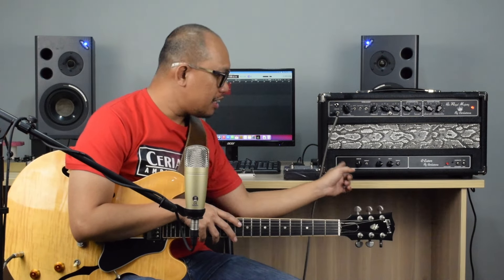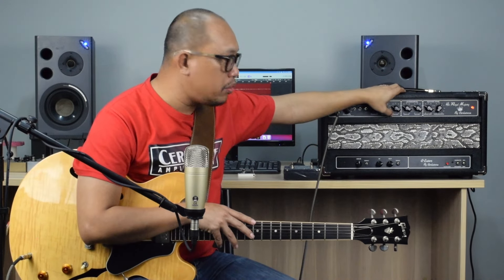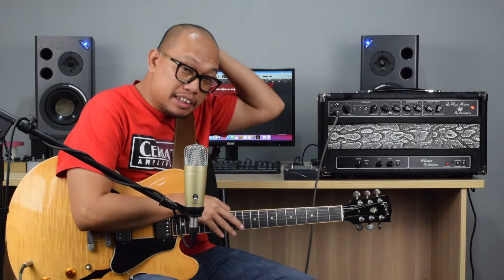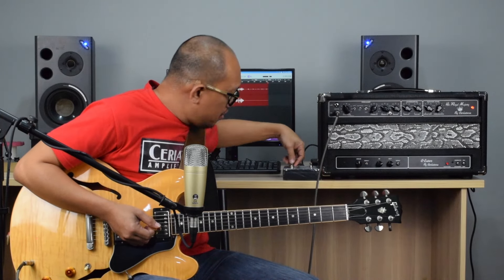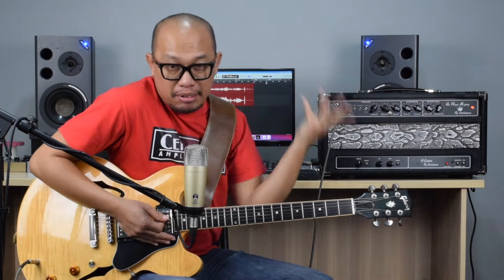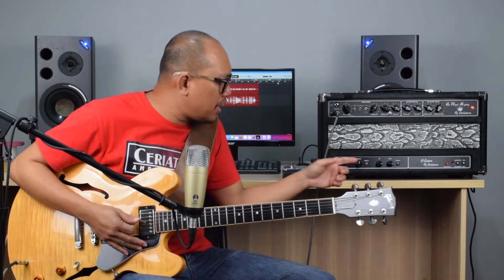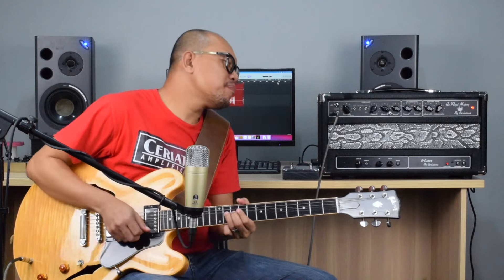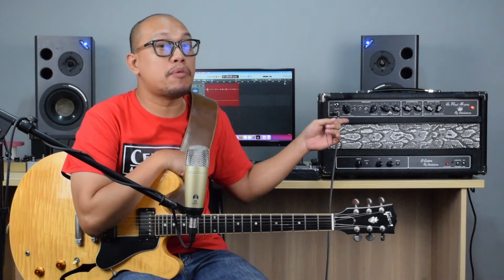OTS HRM 50 WITH C LATOR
What a pair these two makes, like a match made in heaven. Presenting the OTS HRM 50 with C-Lator built in. Enjoy folks!

2x12 Closed Back Cab with WGS ET 65
SM 57 Mic
Focusrite 6i6 Interface

Email and inquiries

00:00 - 06:20 Amp Overview
06:20 - 08:20 Clean
08:20 - 10:10 Clean with Boost
10:10 - 11:15 OD
11:15 - 12:05 HRM switch UP
12:05 - 14:20 HRM switch MIDDLE
14:20 - 14:35 HRM switch DOWN
14:35 - 15:35 Boost ON
15:35 - 17:15 C-Lator ON
17:15 - 18:20 Bright 1 UP
18:20 - 19:05 Bright 1 DOWN
19:05 - 20:10 Bright 2 UP
20:10 - 21:00 OD
21:00 - 21:35 Bright 1 UP
21:35 - 22:00 Bright 1 DOWN
22:00 - 22:30 Bright 2 UP
22:30 - 23:10 Boost ON
23:10 - 24:24 Outro